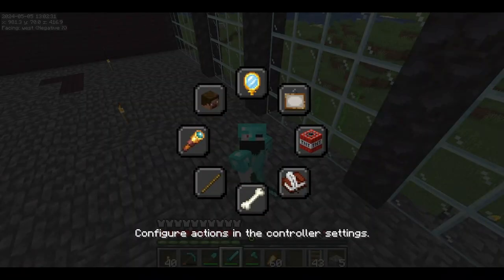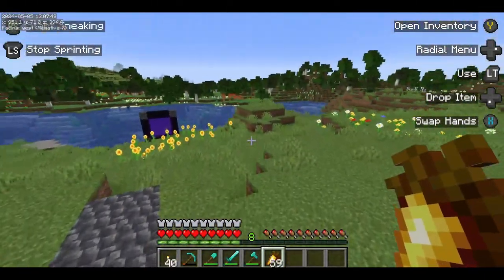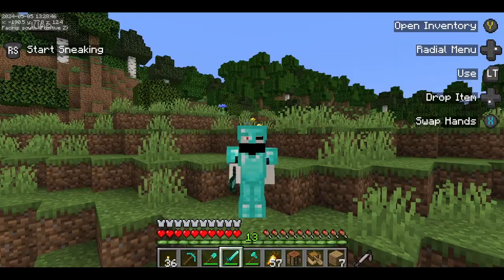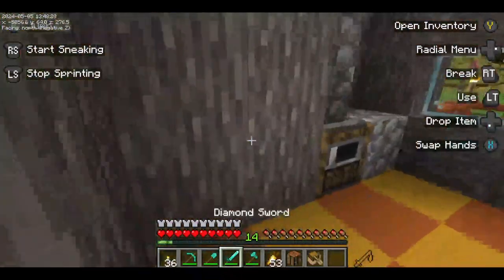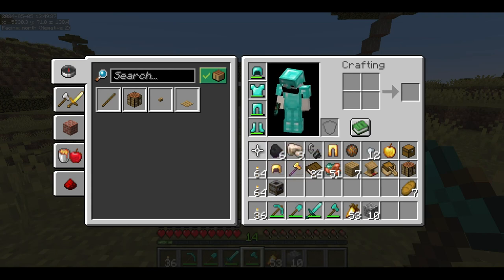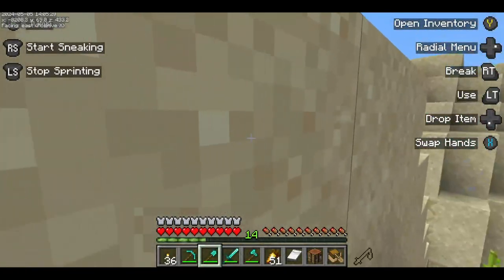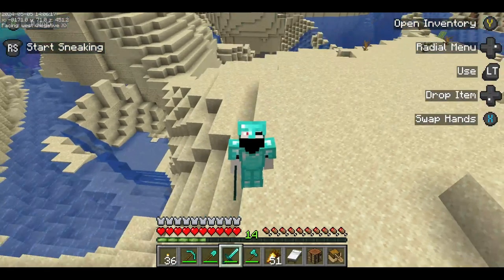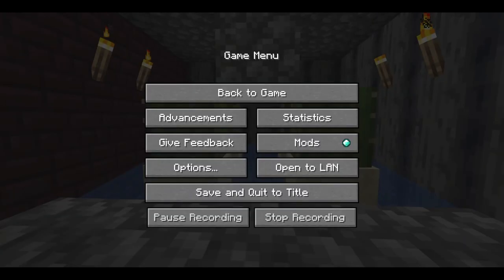SWJ Ep 17: Soda Factory Cactus Farm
Hey everyone! In this episode, we are going to create The Soda Factory Cactus Farm. This is where we create the key ingredient for Cacti Energy in The Soda Factory. I hope you enjoy the episode.